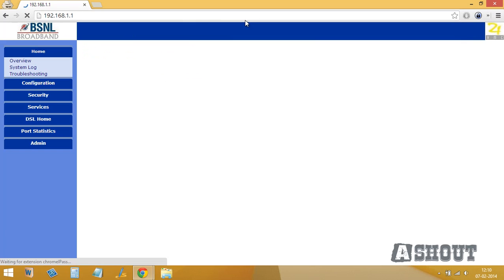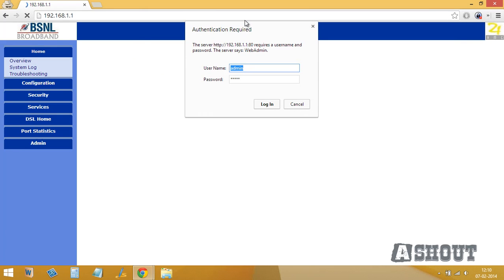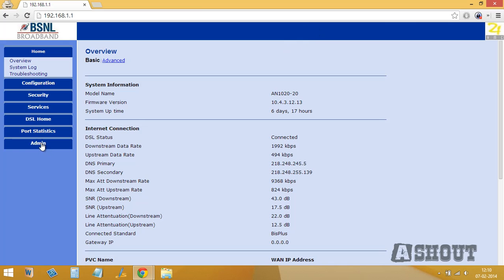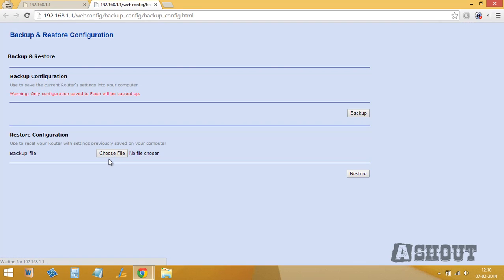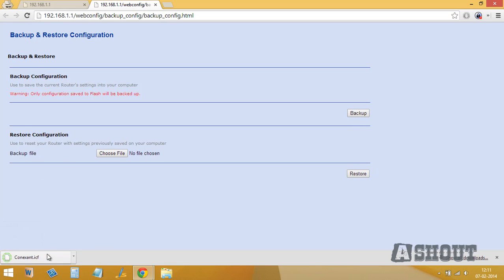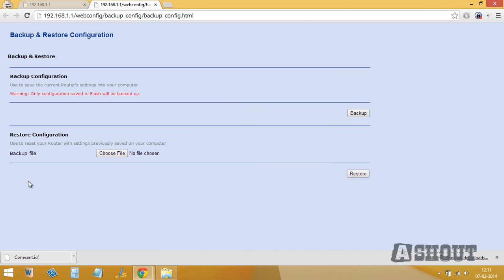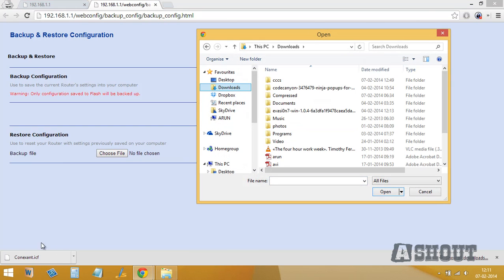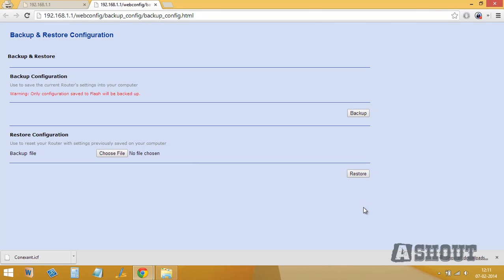Backup/Restore BSNL BroadBand Configuration-Howto Guide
Here in this video you will learn how to take bsnl broadband configuration backup, and how you can restore BSNL configuration using that backup file.